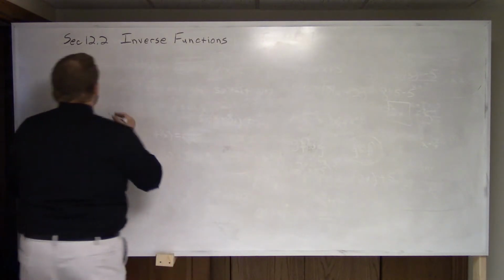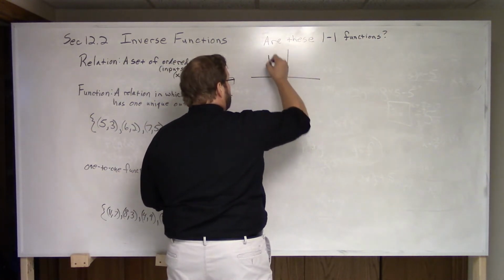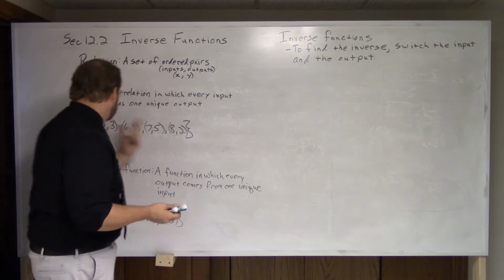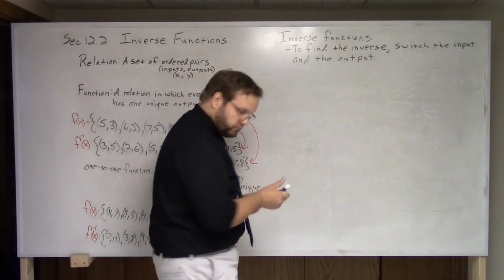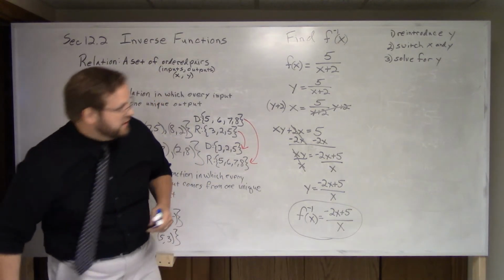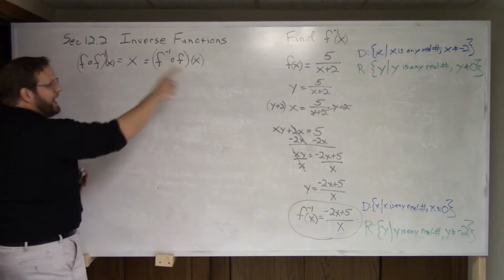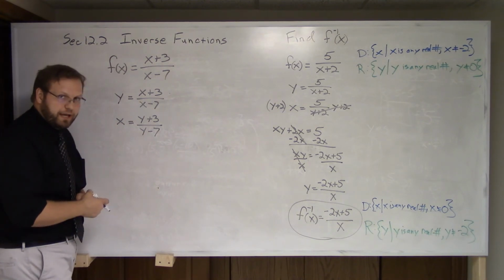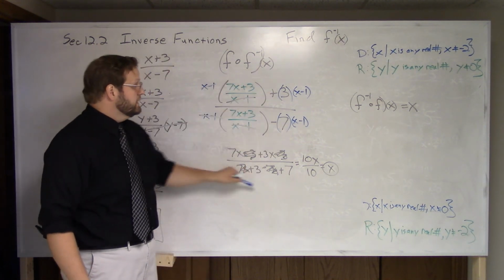Beginning and Intermediate Algebra Sec. 12.2